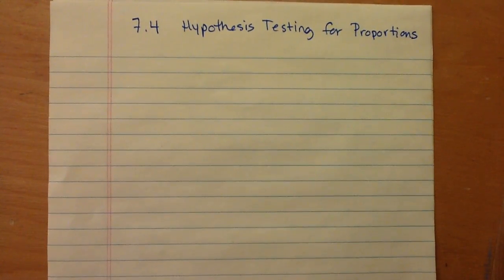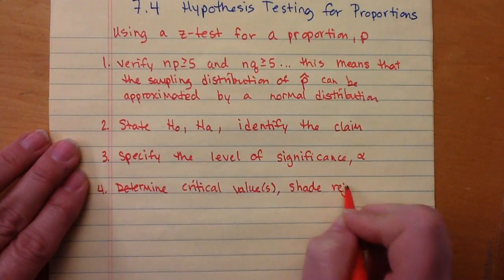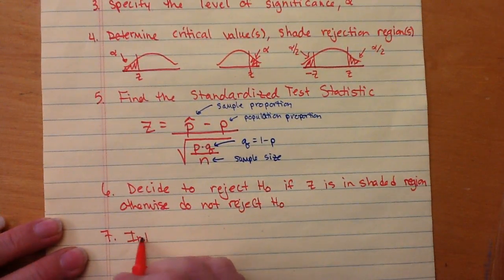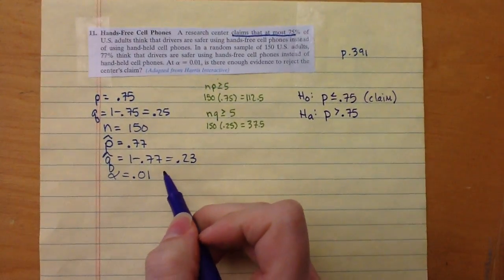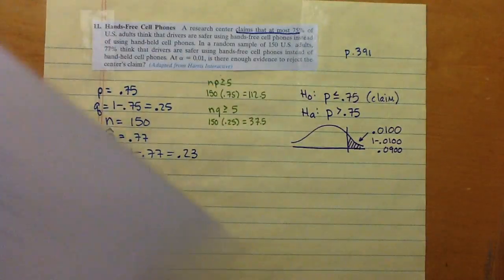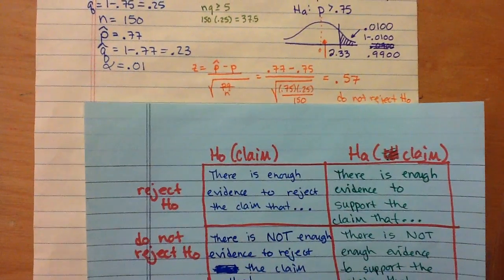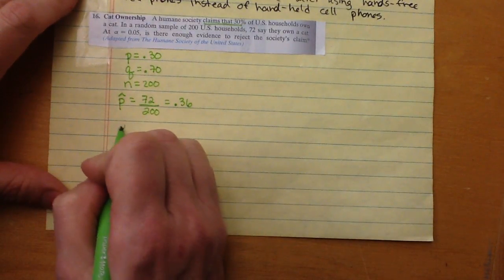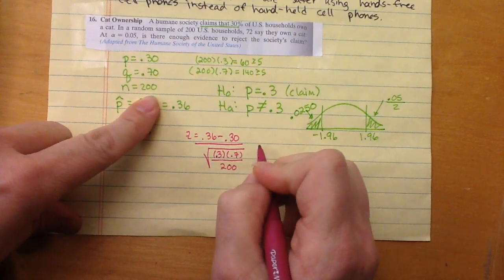Stats 7 4 notes